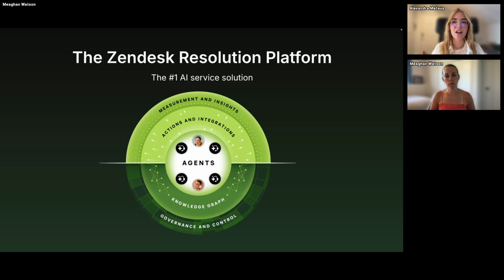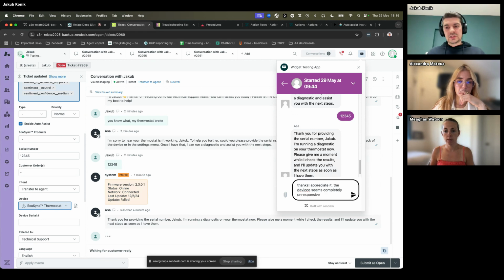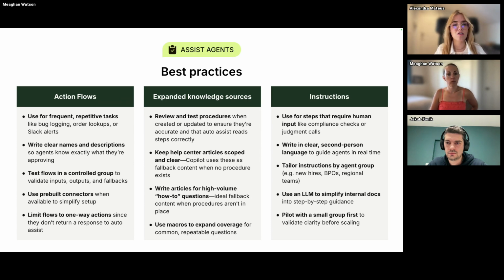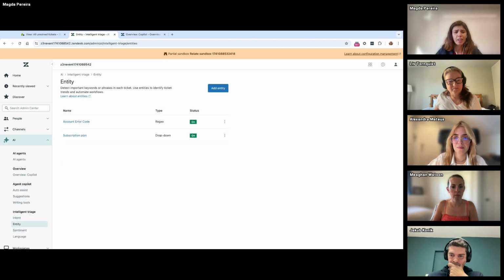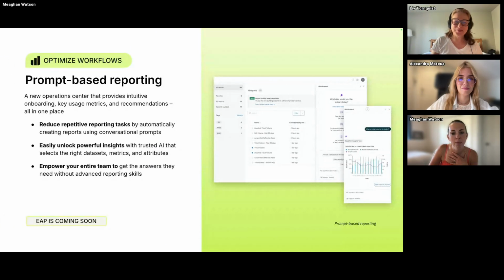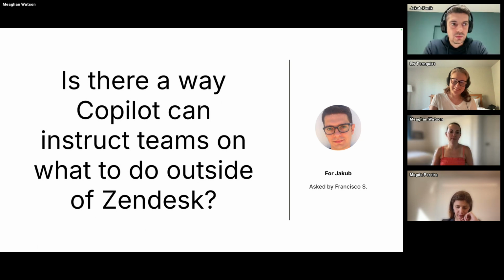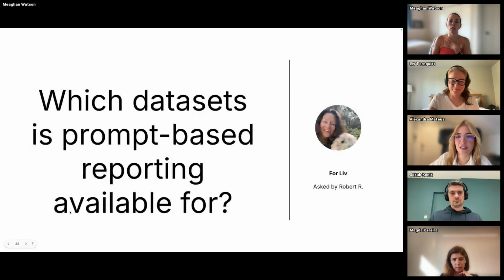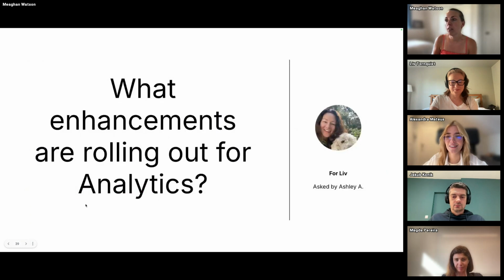Deep Dive on AI tools for admins and agents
Join Zendesk’s Relate series to explore AI tools like the Resolution Platform and Copilot designed to boost agent productivity and streamline workflows. Learn how AI-powered action flows, knowledge sourcing, and inline guidance support agents in delivering faster, smarter service. Discover admin features and prompt-based reporting that simplify AI management and insights. Watch to see how Zendesk helps teams work smarter with AI.

Highlights include:
00:00 - Intro and agenda
04:07 - Upcoming events
05:00 - Zendesk agents Copilot
07:09 - Copilot Action Flows for Agents
08:17 - Copilot Expanded Knowledge sources for Agents
09:00 - Copilot: Instructions for Agents
10:00 - Demo Copilot for Agents
21:56 - Best Practices Copilot for Agents
24:46 - Copilot for Admins
27:03 - Copilot for Admins Demo
44:07 - Roadmap Prompted Base Reporting
47:57 - Q&A Session

More insightful sessions are coming soon. RSVP and join us for our next event, Deep dive into Zendesk for contact center, on June 12th at 11 a.m. CT. Learn how Zendesk can uplevel your omnichannel contact center with advanced features like customizable IVR, real-time AI, unified inbound and outbound dialing, and granular security controls.